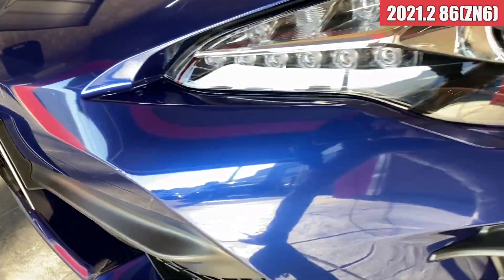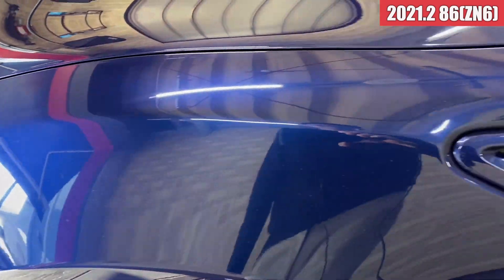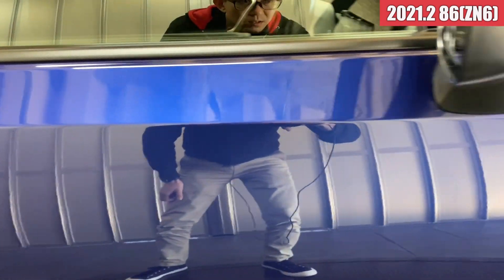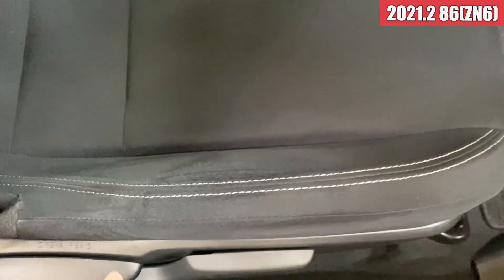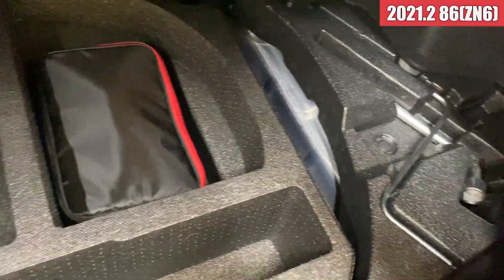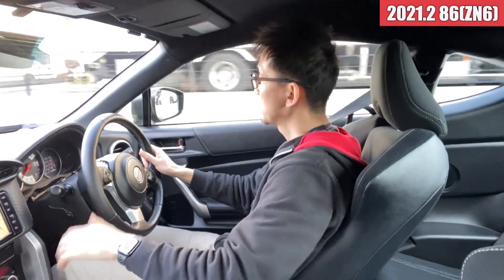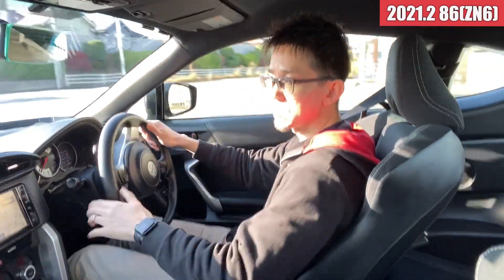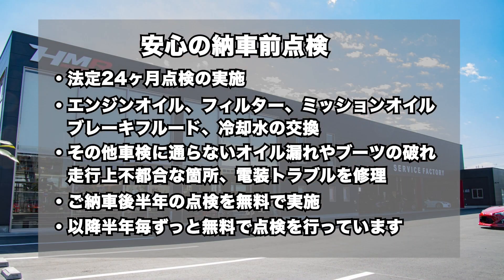【中古車】86 2.0 GT 1オーナー HKSエキマニ マフラー ダークブルー 走行21,500km ID1697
外装編スタート位置(0:37)
内装編スタート位置(6:08)
エンジン編スタート位置(9:15)
試乗編スタート位置(9:50)